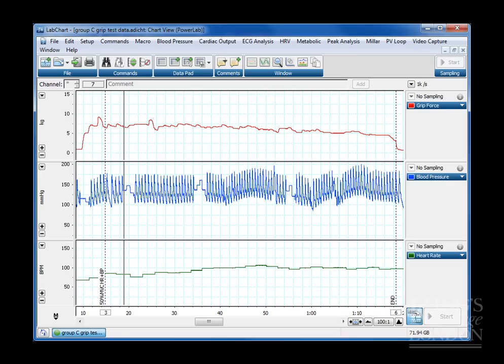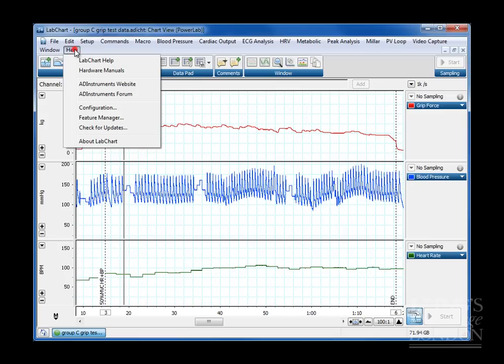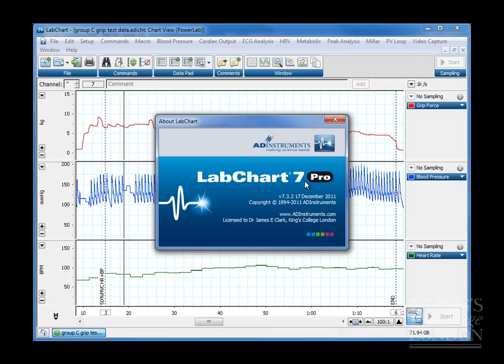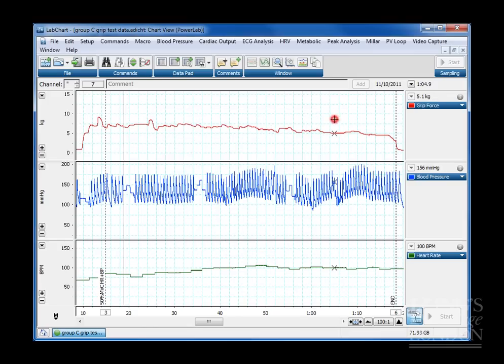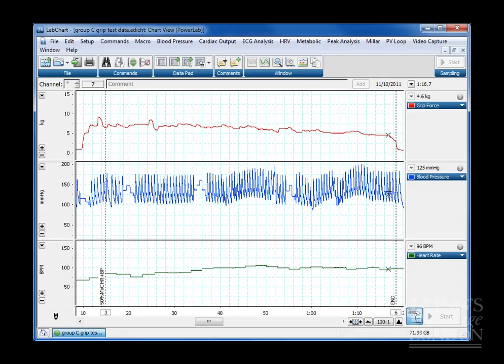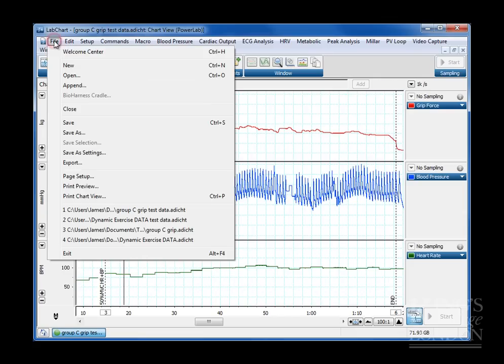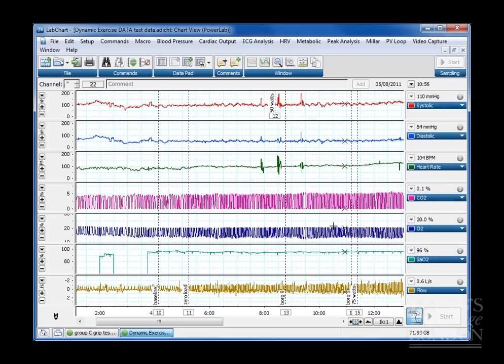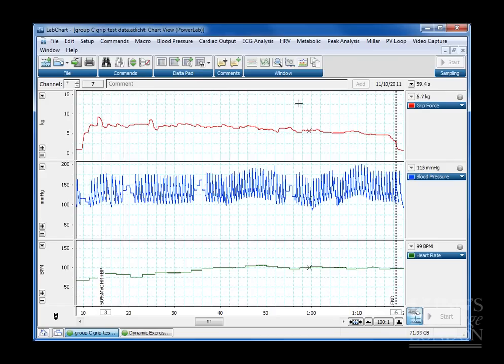An Introduction to ADInstruments LabChart